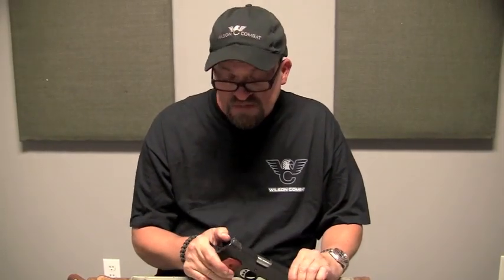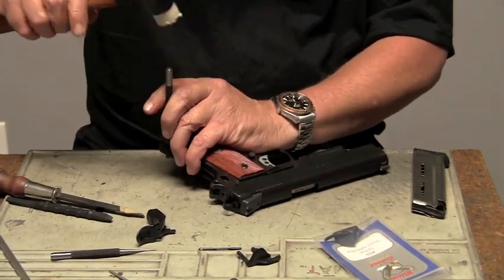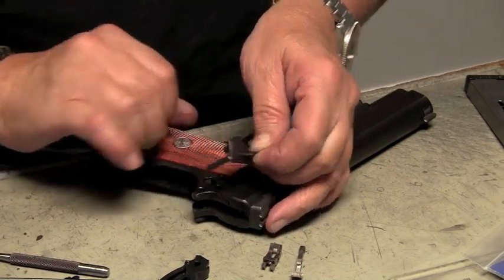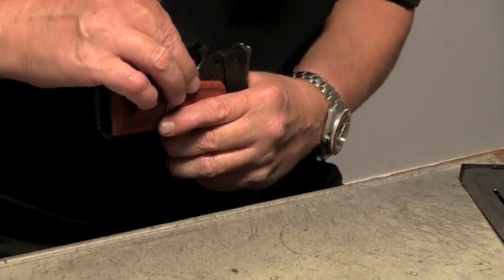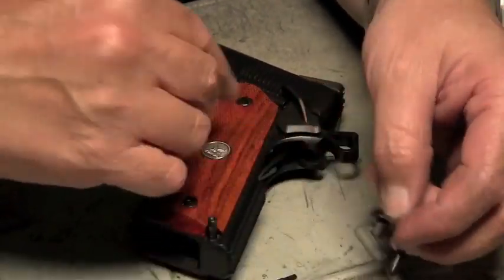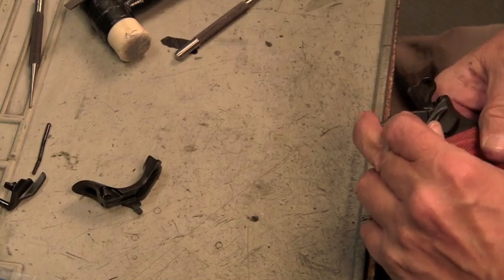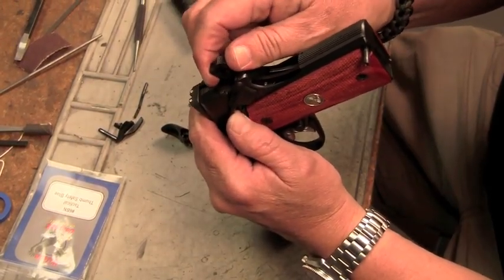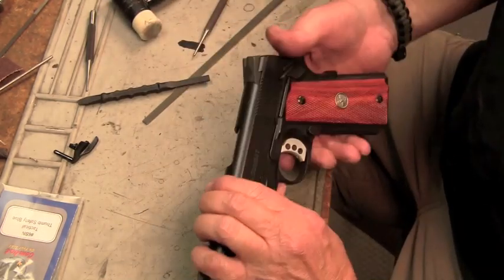Wilson Combat - Installation of a Thumb Safety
Pistols that are used for concealed carry and tactical use must have a narrow profile thumb safety to keep them from being accidentally disengaged and snagging on clothing when drawn. Yet once out of the holster they must be quickly manipulated without failure. Our Tactical Thumb Safeties are made just for that purpose.